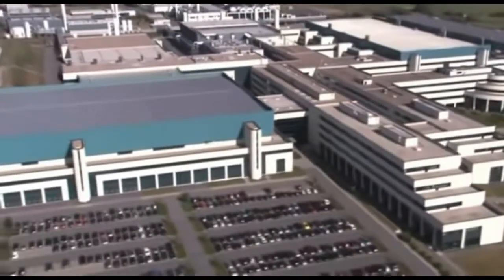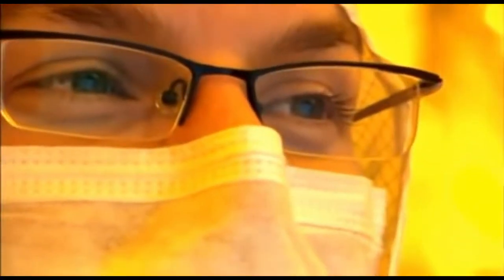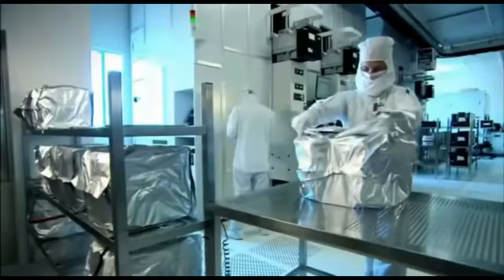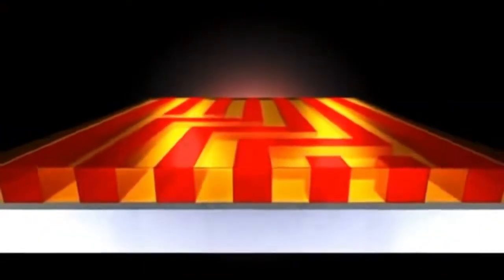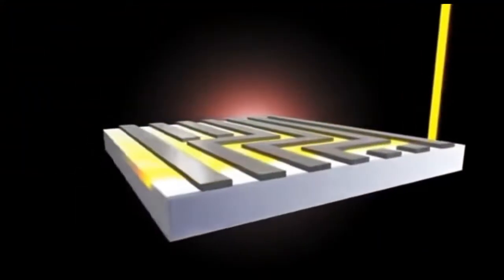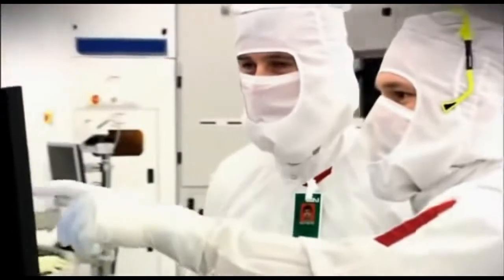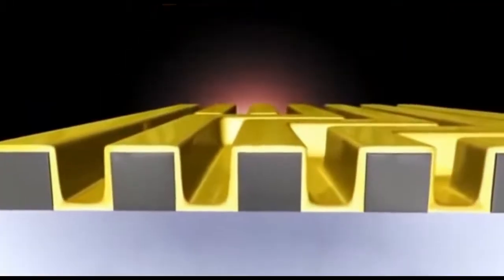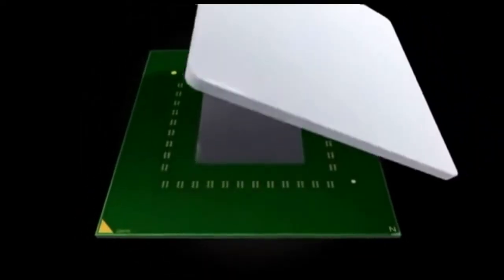BAGAIMANA CPU DI BUAT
CPU, singkataadalah kepedekkan dari Central Processing Unit adalah perangkat keras komputer yang berfungsi untuk menerima dan melaksanakan perintah dan data dari perangkat lunak. Prosesor sering digunakan untuk menyebut CPU pada umumnya. Adapun mikroprosesor adalah CPU yang diproduksi dalam sirkuit terpadu, seringkali dalam sebuah paket sirkuit terpadu-tunggal. Sejak pertengahan tahun 1970-an, mikroprosesor sirkuit terpadu-tunggal ini telah umum digunakan dan menjadi aspek penting dalam penerapan CPU.
Pin mikroprosesor Intel 80486DX2.
Komponen CPU terbagi menjadi beberapa macam, yaitu sebagai berikut:
Unit kontrol (Control Unit)
Unit kontrol ini adalah bagian dari prosesor yang mampu mengatur jalannya program. Komponen ini terdapat dalam semua CPU. CPU bertugas mengontrol komputer sehingga terjadi sinkronisasi kerja antar komponen dalam menjalankan fungsi-fungsi operasinya. termasuk dalam tanggung jawab unit kontrol adalah mengambil intruksi-intruksi dari memori utama dan menentukan jenis instruksi tersebut. Bila ada instruksi untuk perhitungan aritmatika atau perbandingan logika, maka unit kendali akan mengirim instruksi tersebut ke ALU (Aritmathic Logic Unit). Hasil dari pengolahan data dibawa oleh unit kendali ke memori utama lagi untuk disimpan, dan pada saatnya akan disajikan ke alat output. Dengan demikian tugas dari unit kendali ini adalah:

• Mengatur dan mengendalikan alat-alat input dan output.
• Mengambil instruksi-instruksi dari memori utama.
• Mengambil data dari memori utama (jika diperlukan) untuk diproses.
• Mengirim instruksi ke ALU bila ada perhitungan aritmatika atau perbandingan logika.
• Mengawasi kerja dari ALU.
• Menyimpan hasil proses ke memori utama.